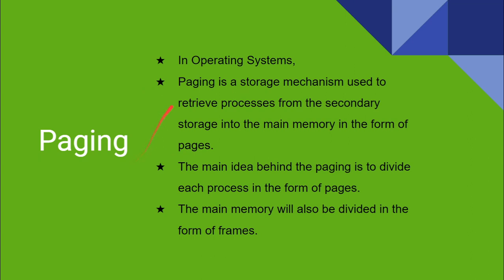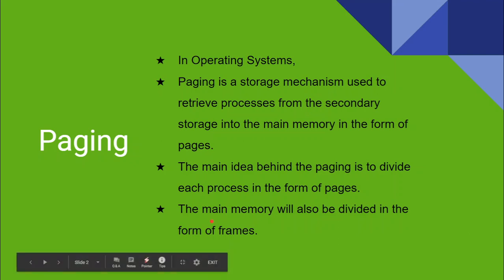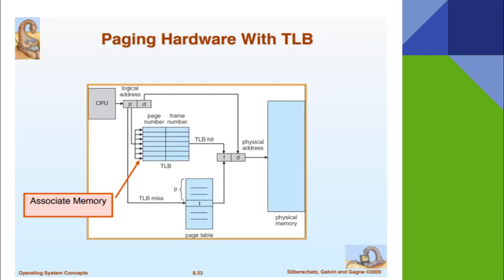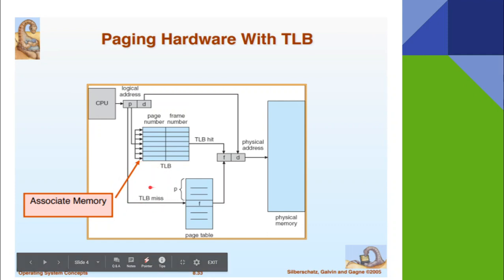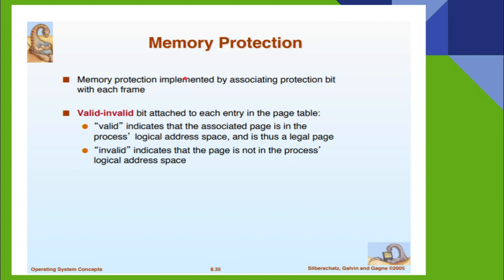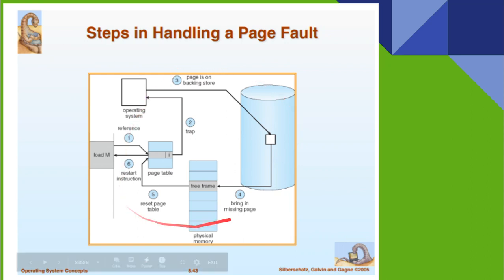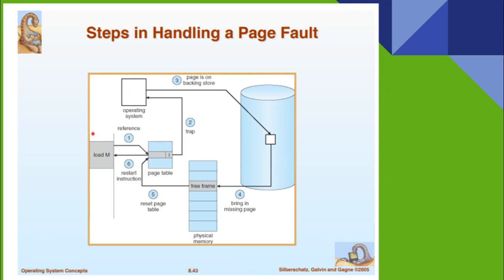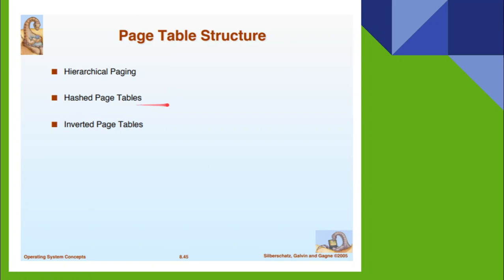Page Tables | data structure for paging | memory management | Operating system